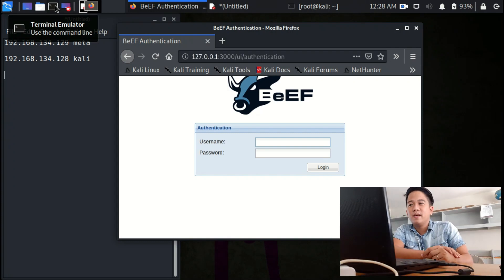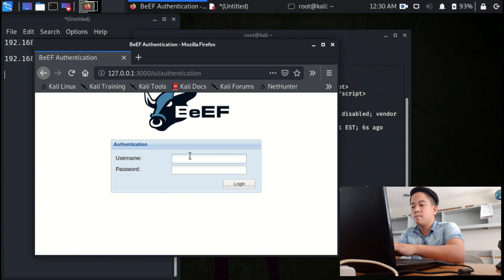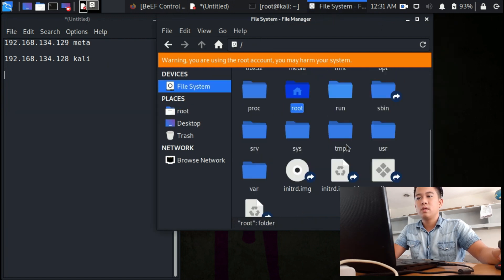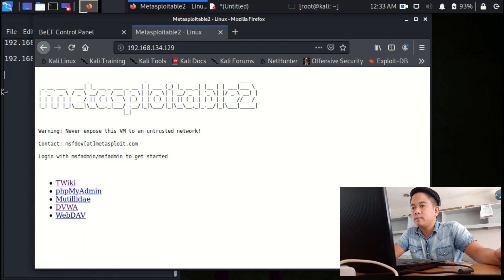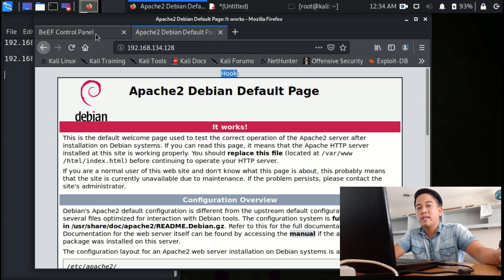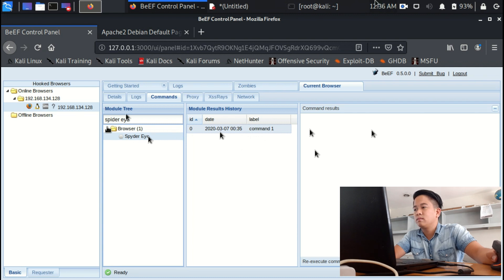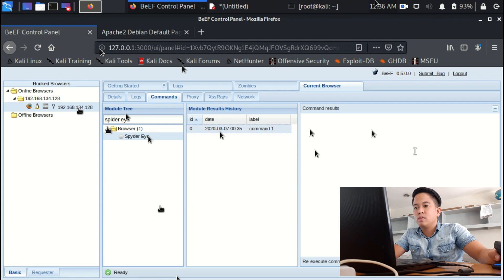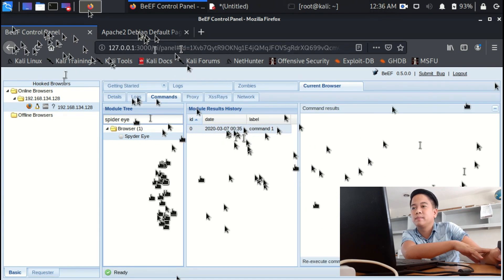Ethical Hacking Tutorial from Scratch to Advance (Taking Over Browser using BEEF) Part 4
Part4 focus on how to take over the browser using Beef in order to start on learning and doing ethical hacking (without any error). Expect that all video posted will be step - by - step in order for everyone to learn and understand.

Next Video Covers: Basic Attacks OVERVIEW
Network Attacks
 * LEAVING A BACKDOOR ON TARGET MACHINE

WEBSITE AND WEB APPLICATION ATTACKS
 * EXPLORE TARGET WITH BROWSER
 * SCANNING WEB APP USING OWASP ZAP
 * BREAKING DATABASE WITH SQL INJECTION
 * MANUAL TEST FOR SQL
 * INSERT REAL INJECTION COMMANDS
 * PROXY ATTACK WITH BURP SUITE
 * SESSION HIJACKING
 * INTERCEPTING WEBSITE WITH ( XSS )
 * DATA VULNERABLE WEB APP
 * EXECUTING REFLECTED XSS

SOCIAL ENGINEERING
 * SOCIAL ENGINEERING APPROACHES
 * Making phishing email
 * CREATING MALICIOUS FILES WITH SET
 * CREATING MALICIOUS USB ATTACK
 * GATHERING EMAILS & PHONE NUMBERS
 * LOOKING SECRETS IN THE SOCIAL MEDIA WITH ONLINE TOOLS
 * HOW TO HACK WITHOUT GETTING IN TOUCH